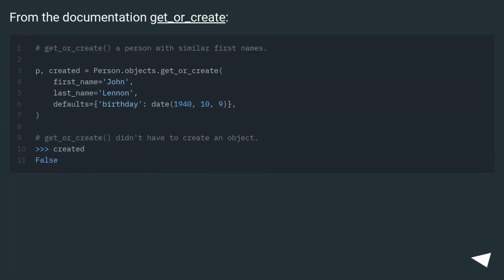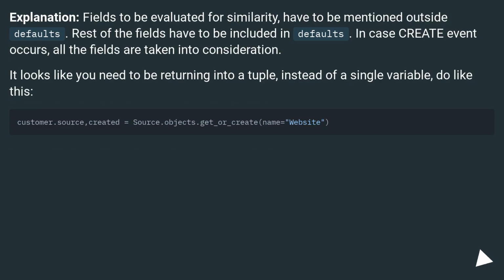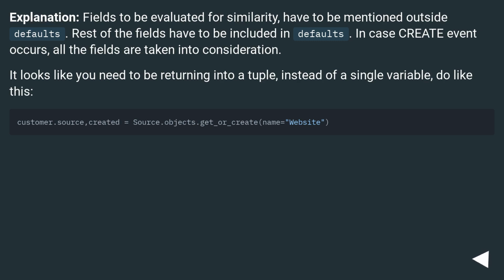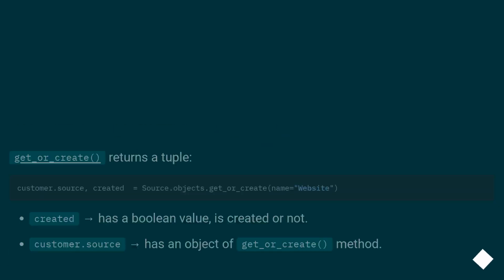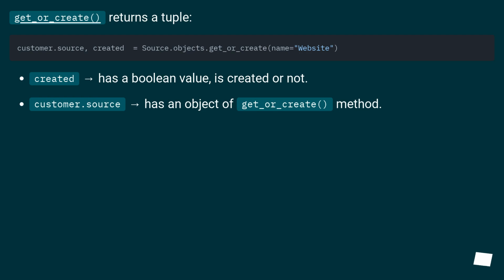Correct way to use get_or_create?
Chapters
00:00 Question
00:35 Accepted answer (Score 485)
01:21 Answer 2 (Score 41)
01:35 Answer 3 (Score 30)
01:58 Answer 4 (Score 22)
02:18 Thank you